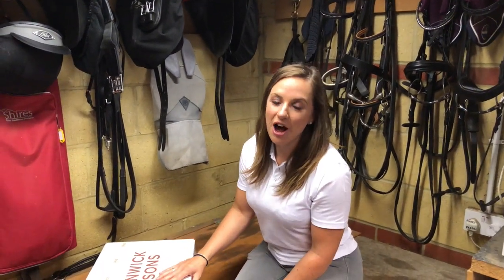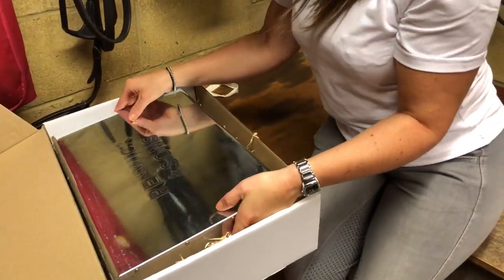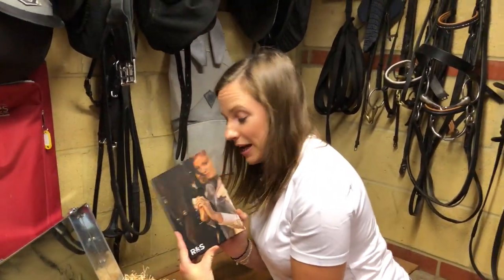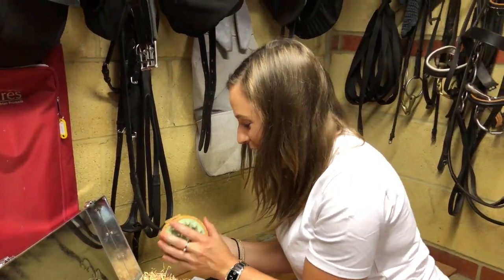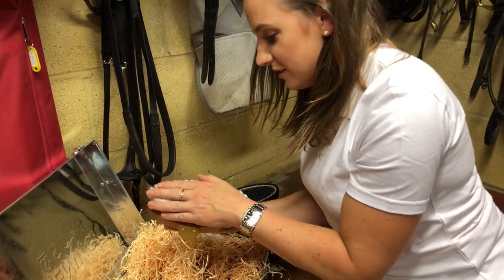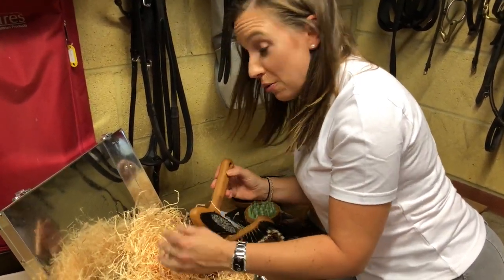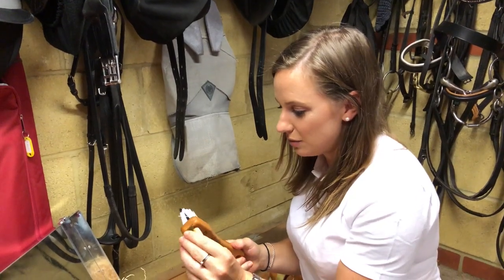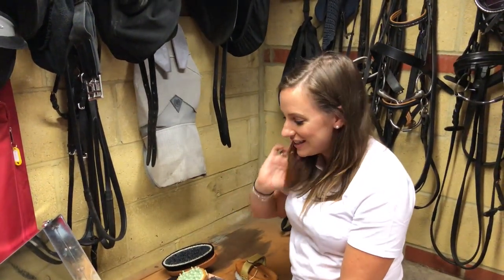What Makes This Grooming Kit So Special? MBE Paralympic Dressage Rider Natasha Bakers Reveals All!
See what five times Gold Medallist, Paralympic Dressage Rider Natasha Baker thinks of our kit as she opens the Renwick & Sons Gift Box to reveal all.